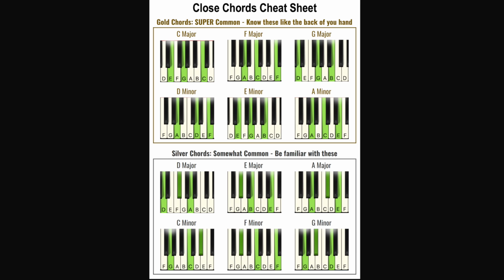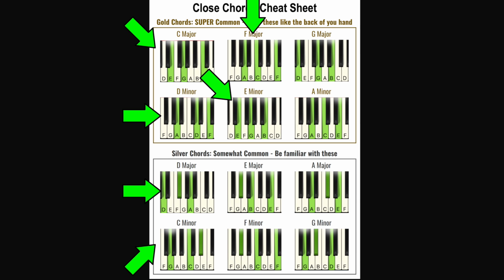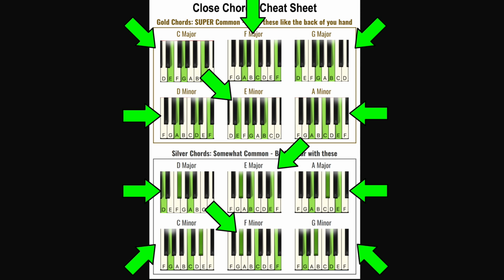Piano Chords: 5 Levels from Beginner to Pro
What’s up my piano friends!! Today’s lesson I’m going to teach piano chords explained in 5 levels starting from Beginners and moving up to Intermediate, Advanced, Pro, and Master (bwahaha!! lol).

We’ll cover a bunch of concepts like from easy Major Chords, Minor Chords, Chord Progressions, Chord Voicings, Close Chords Theory, and everyone’s favorite, Money Patterns.

And once you understand how chords work, you’ll see that you can learn songs WAY faster than you can using sheet music (I mean, by FAR…)

In fact, as you’ll see in the video, you can figure out a songs “Formula” by practicing just 3 to 4 simple chords, and in most songs those same 3 to 4 chords just repeat over and over and over, in a way that sounds good together.

So it’s a great bang-for-your-buck way to learn.

Here’s what we’ll cover:

00:00 Intro
00:23 Level 1 - Beginner
01:46 Level 2 - Intermediate
03:23 Level 3 - Advanced
04:55 Level 4 - Pro
07:45 Level 5 - Master (this is the fun part…)
11:20 Learn Actual Songs Using These Chords!!

Make sure you stick around to the end - that way you’ll actually be able to USE the piano chords for popular songs from the radio (pop songs, jazz, rap, edm, country, oldies, worship songs, ect) - and actually play them (and impress your family and friends, of course ;)

Oh, and btw we're gonna use simple "Chord Shapes" instead of complicated sheet music. It's gonna make the process 10x easier to learn... just requires a bit of chords practice - but you'll see what I mean in the video.

Oh, and btw if you’re a complete beginner, no worries, this chords tutorial is specifically designed for beginners and intermediate players, adults and for kids, and we start slow and take absolute baby steps tot make sure you’ll get it frustration-free. We’ll cover the technique and theory to get you up and running, and all the notes to play while avoiding all the bad habits.

-Zach Evans